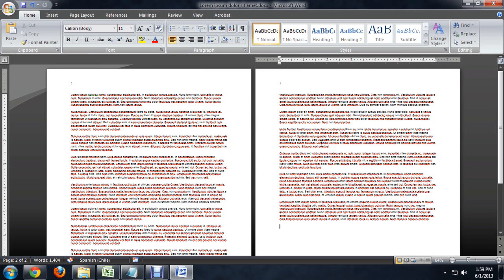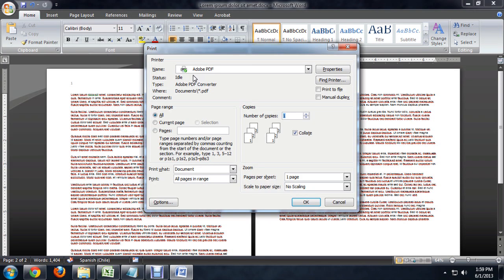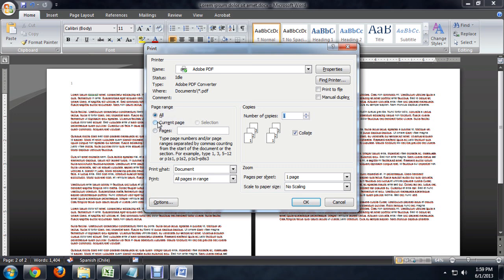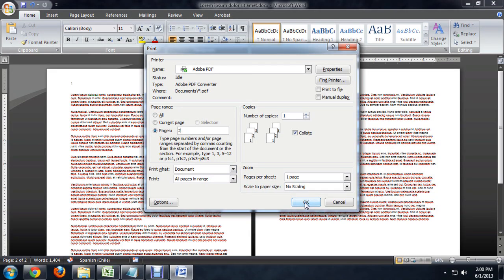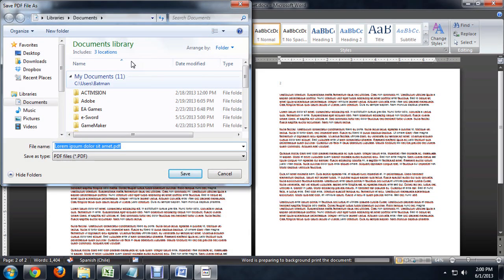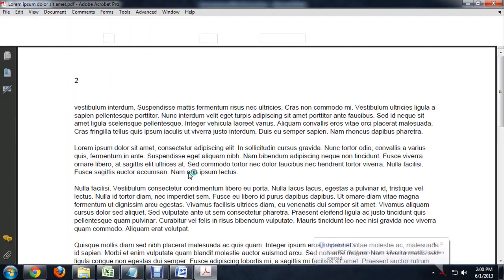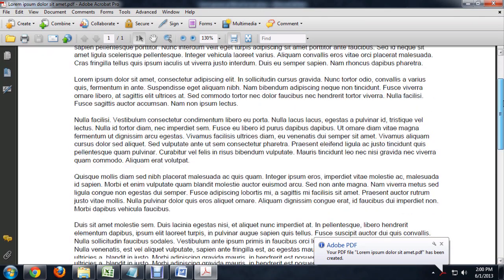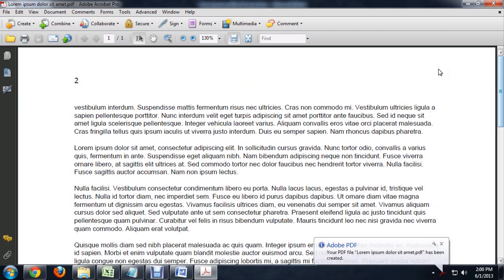How to Extract Pages From a Microsoft Word Document : Tech Niche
Extracting pages from a Microsoft Word document is something that you can do through the use of the "Copy" command. Extract pages from a Microsoft Word document with help from a computer science and media production professional in this free video clip.

Series Description: Some of the best productivity tools on the market today were all designed with the Windows operating system in mind. Find out how to turn your personal computer into a productivity workstation with help from a computer science and media production professional in this free video series.